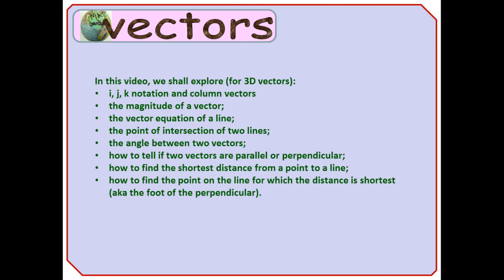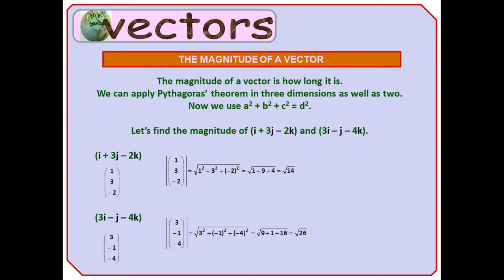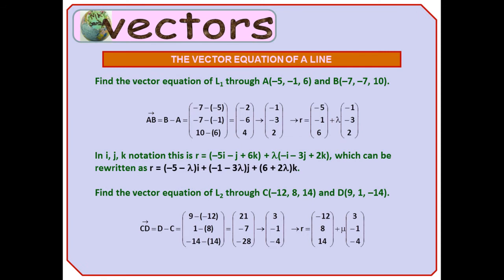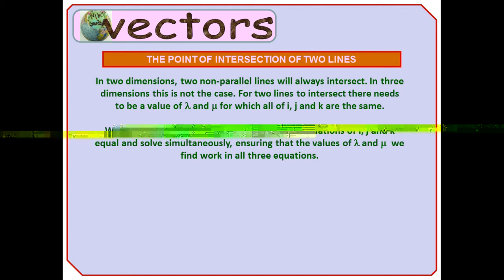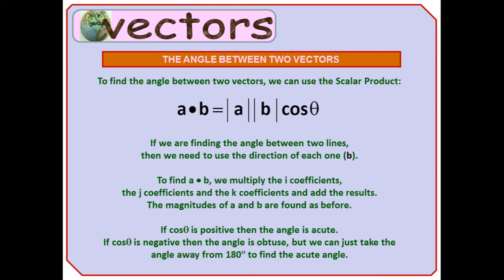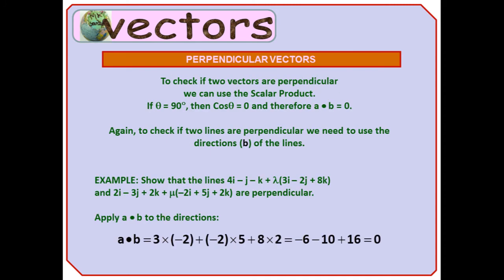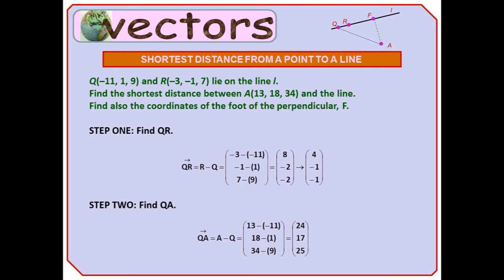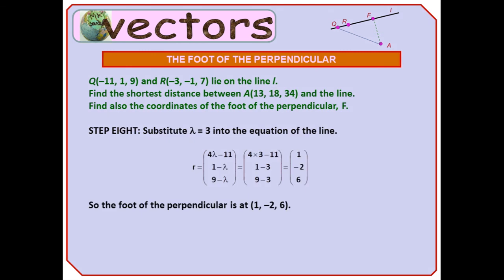C4 Vectors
Magnitude, vector equations of lines, scalar product, feet